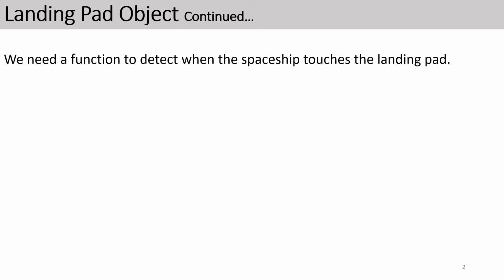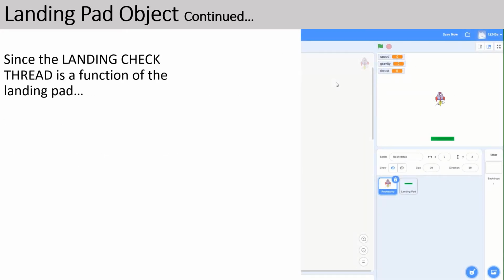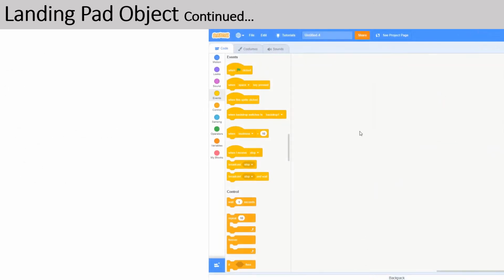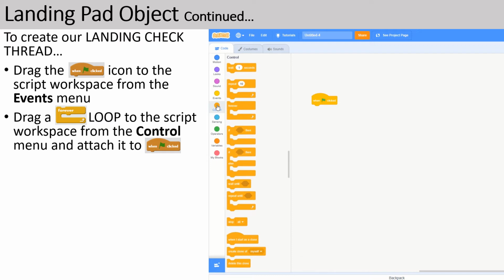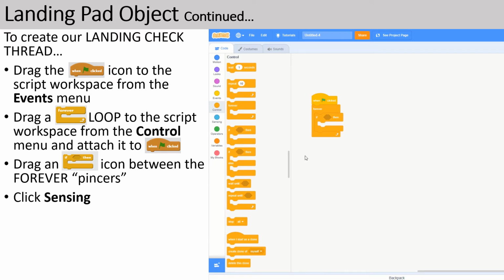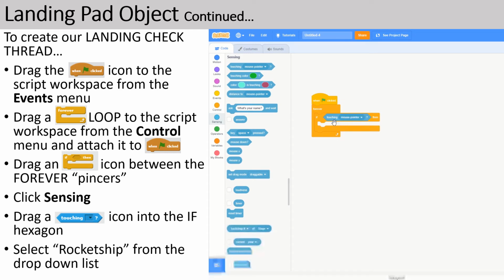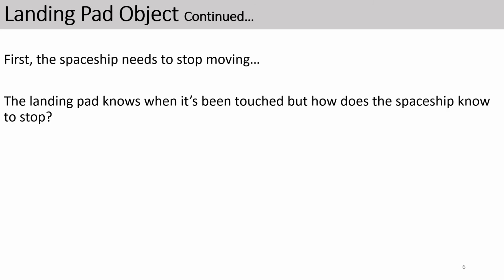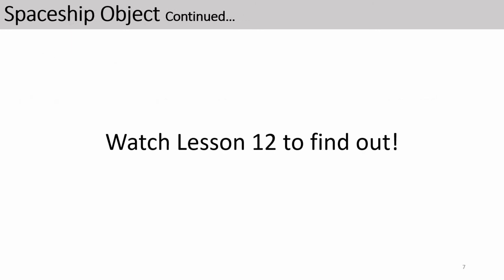Scratch Programming - Sensing Collisions - Lunar Lander Game - Lesson 11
Scratch Programming - Sensing Collisions.  Learn how to use Scratch to sense sprite collisions in Lunar Lander game lesson 11.